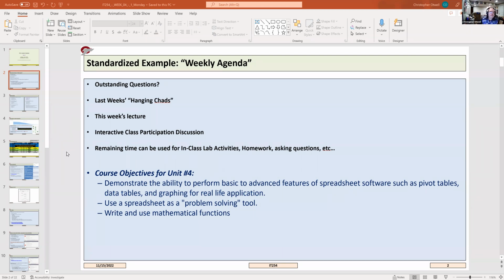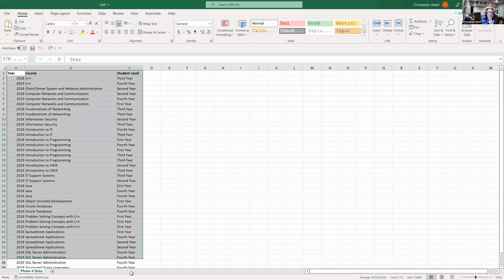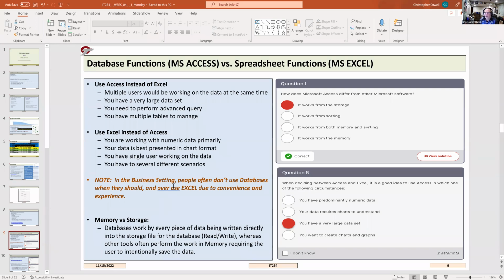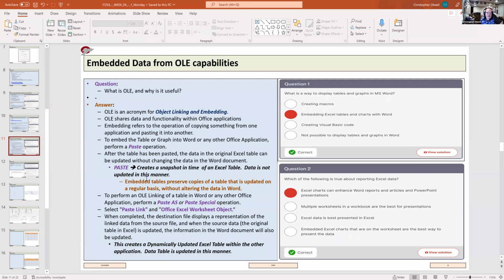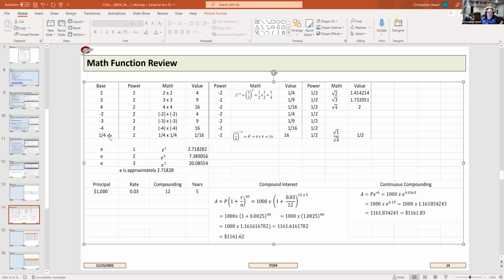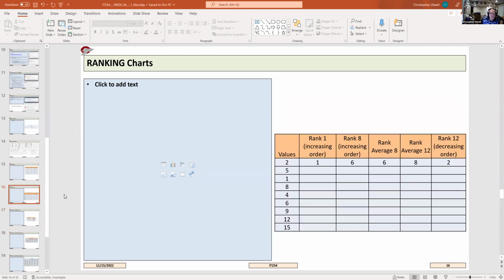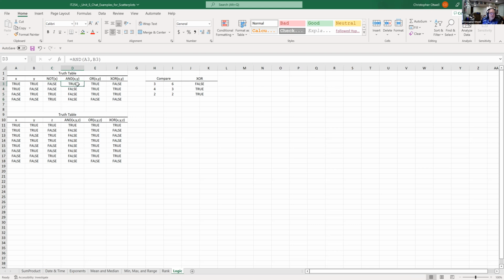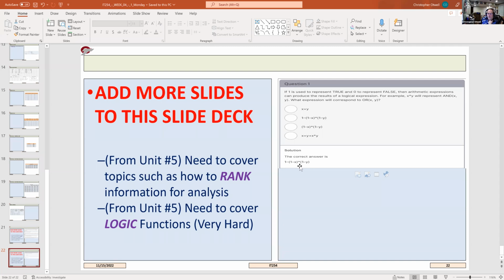CTU IT254 2205A Fall Live Chat 4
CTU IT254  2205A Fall